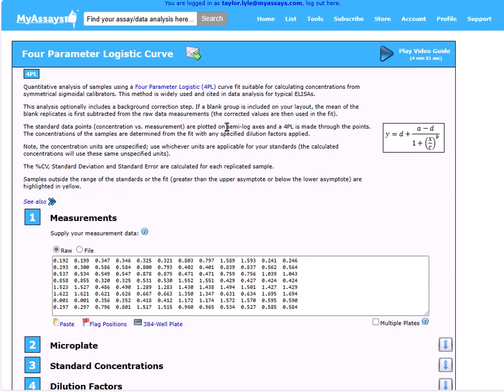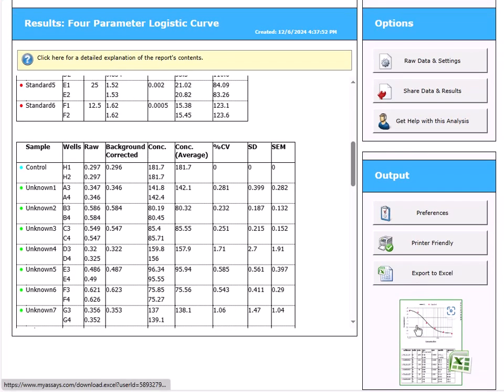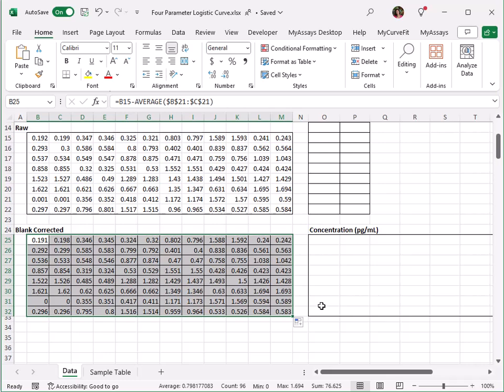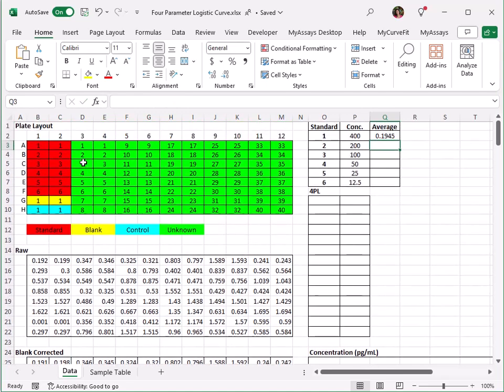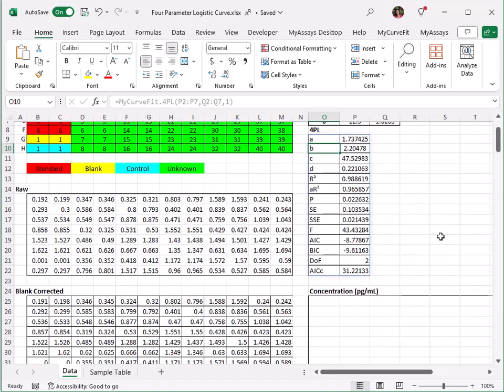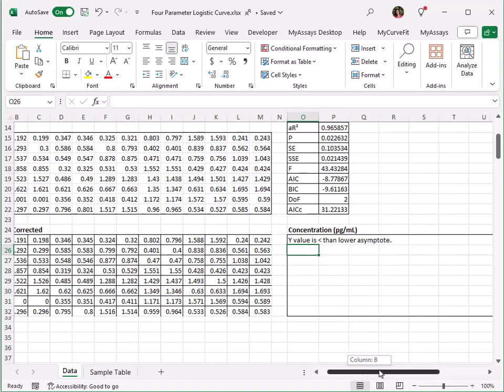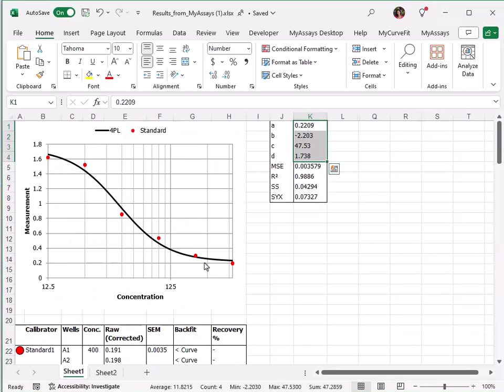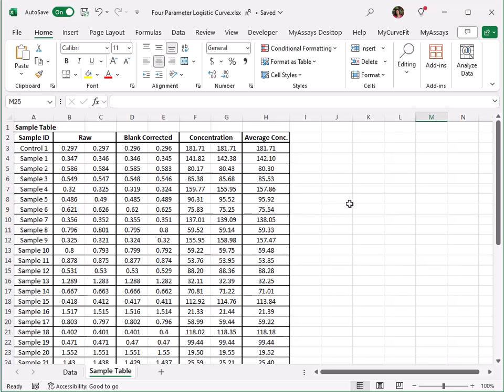Validating Curve Fitting Functionality of MyAssays.com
Covering how to validate the curve fitting functionality of MyAssays.com.  Topics include:
- Performing analysis on MyAssays.com
- Replicating the analysis in Excel
- Assessing results